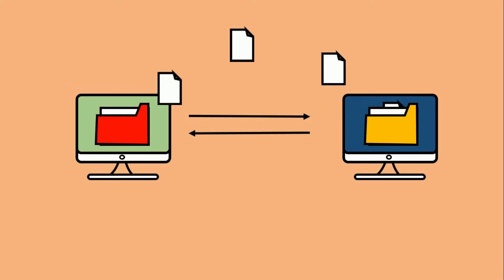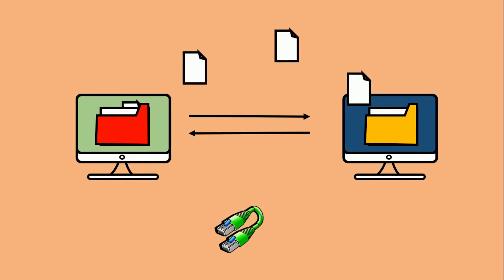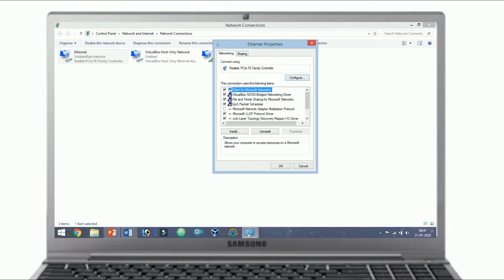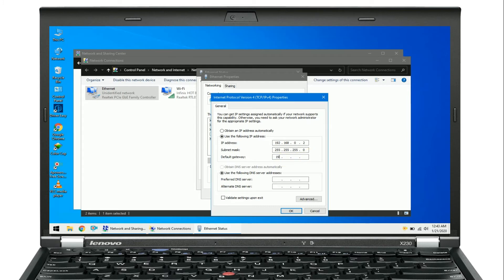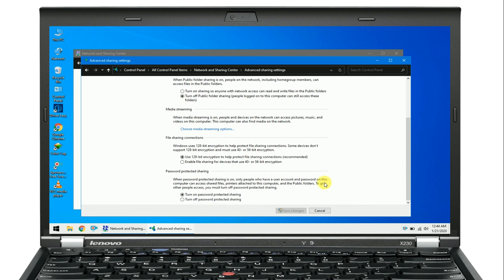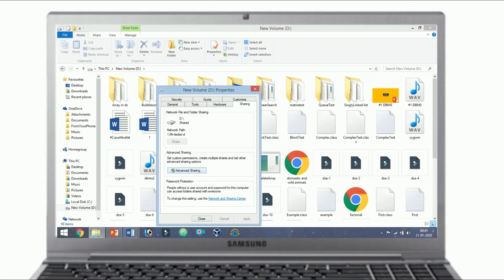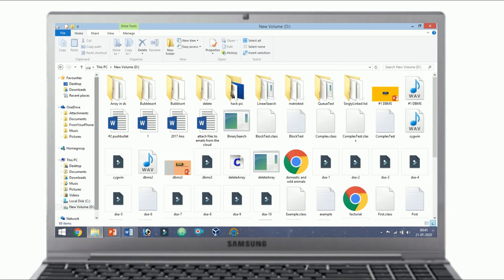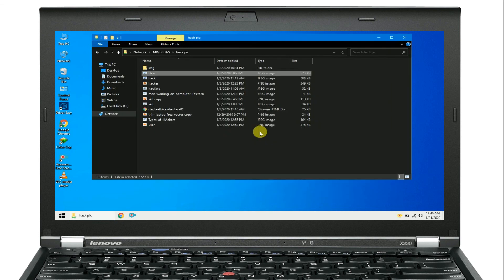Sharing Files between Two Computers Using a LAN Cable in Windows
Connection and transfer of data are some of the invaluable uses of a computer. A lot of technology has arisen from this dire need.
Between computers, one effective method is via the use of Ethernet cables. The questions that arise through this method are which cable should I use (the straight or the crossover cable) and how do I do so?